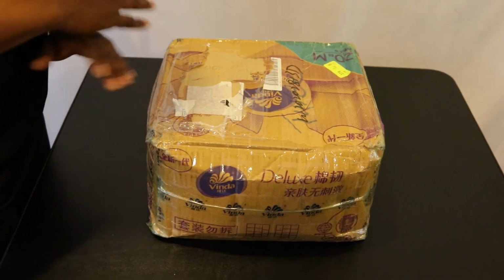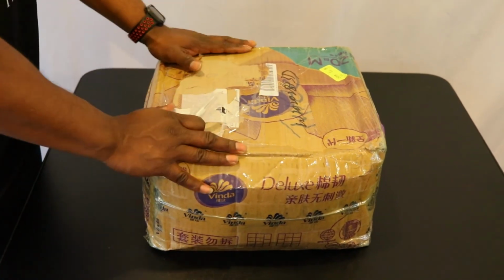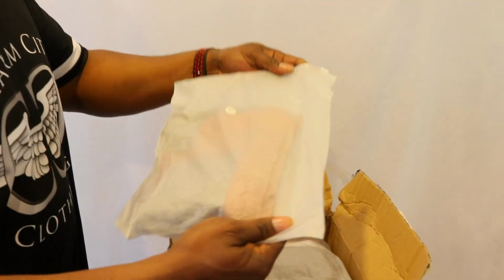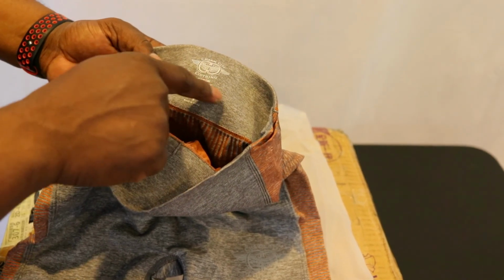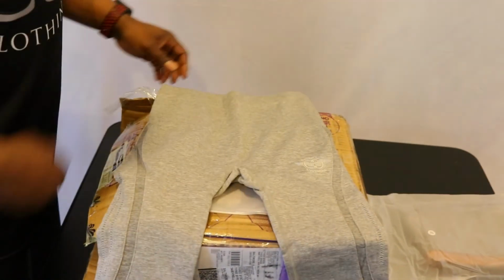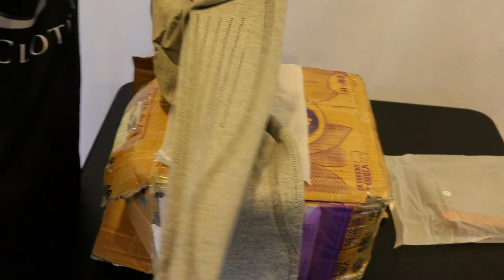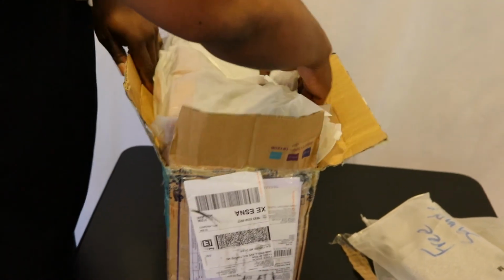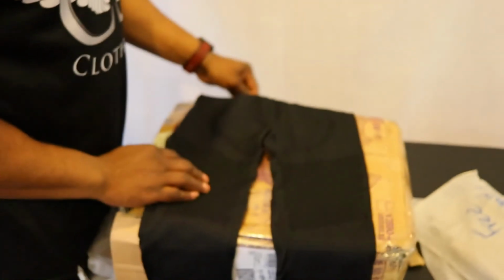Alibaba unboxing / Leggings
This is a video detail my shipment of Alibaba leggings. Education on how to pick a Alibaba distributor, and general motivation to stick with your small business during these times.